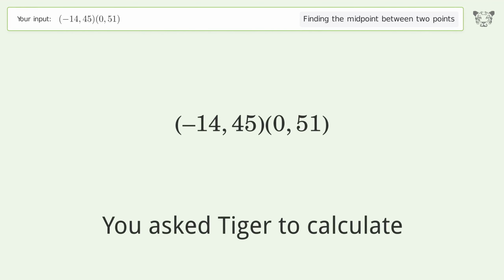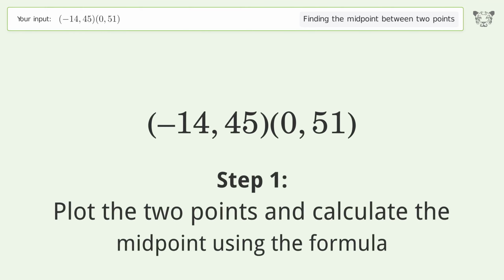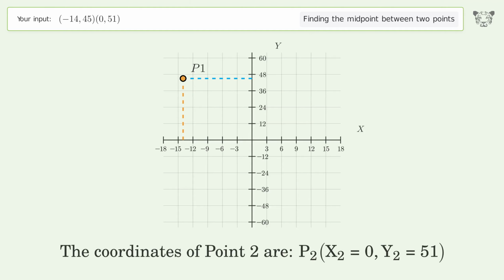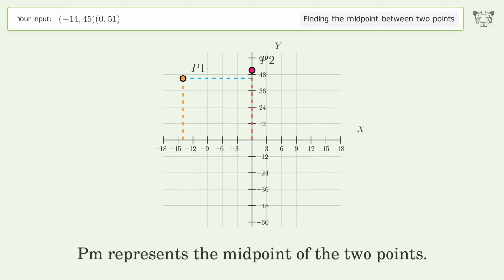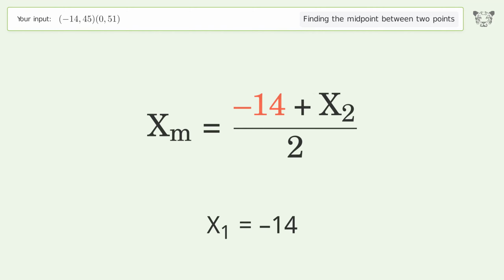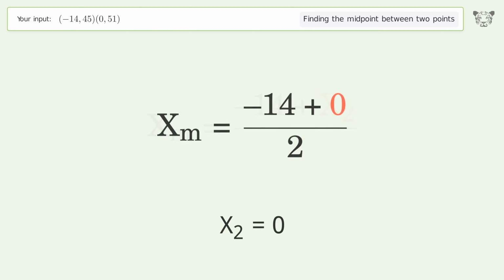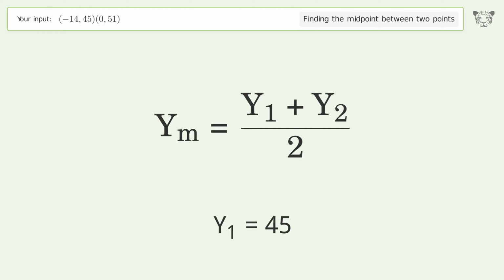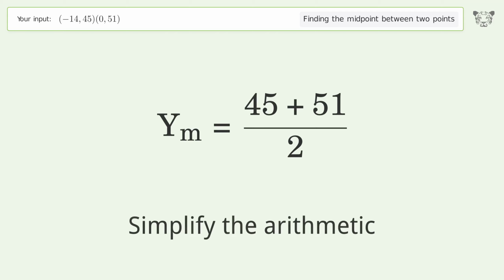Find the midpoint between two points p1 (-14,45) and p2 (0,51): Step-by-Step Video Solution